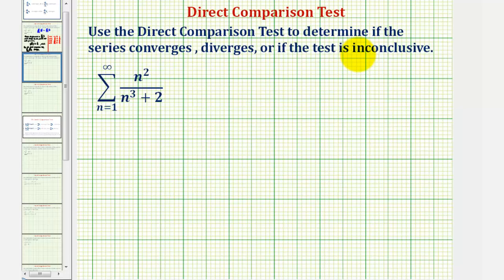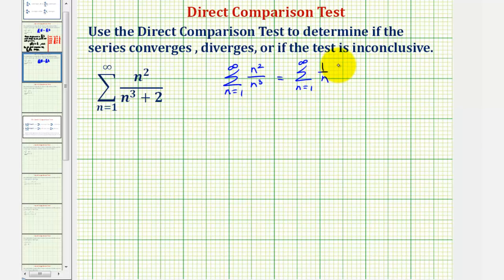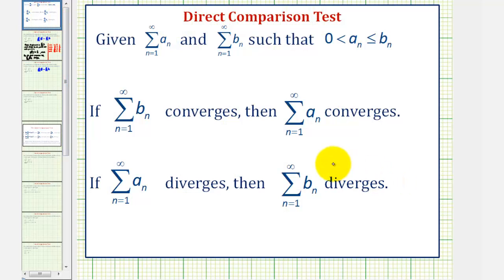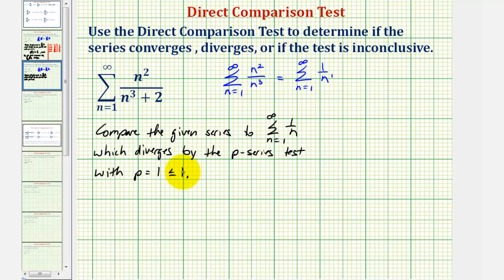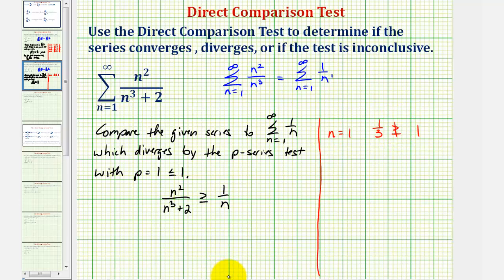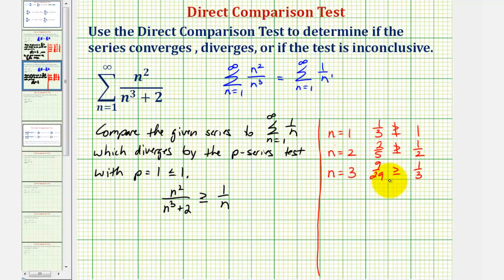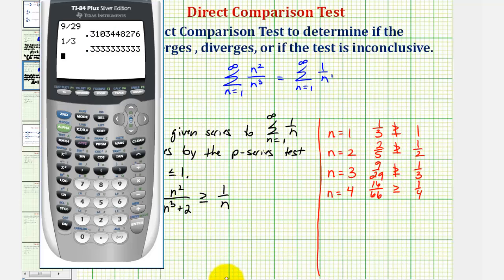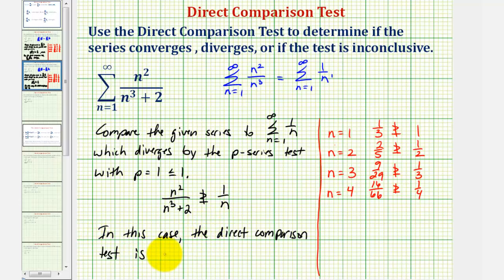Ex: Infinite Series - Direct Comparison Test (Inconclusive)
This video provides an example of how to apply the direct comparison test to determine if an infinite series is convergent, divergent, or if the test is inconclusive.